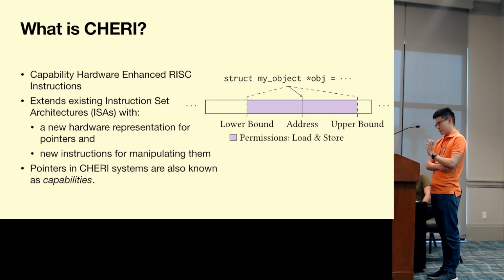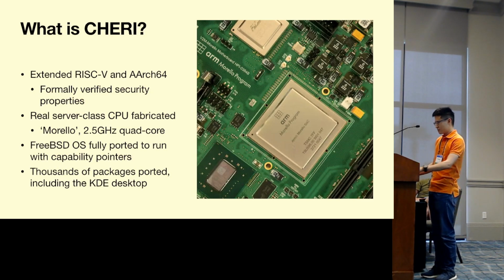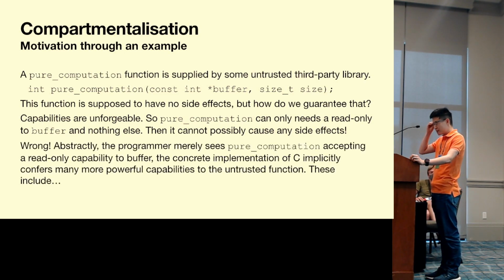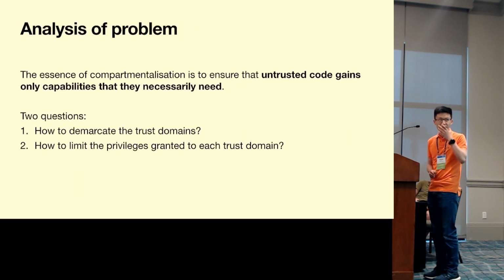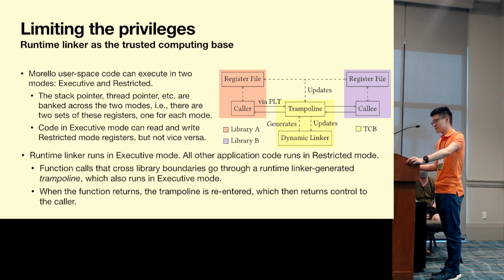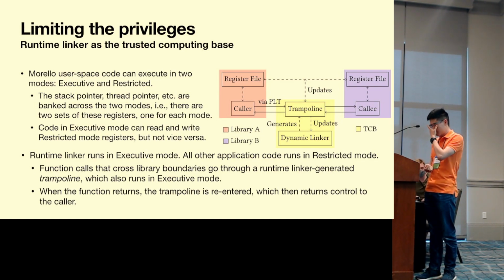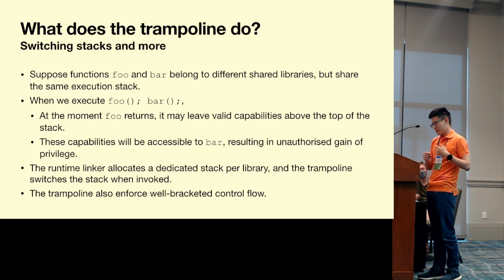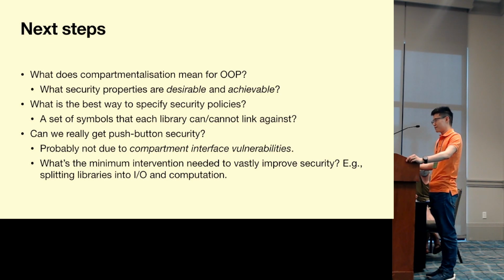[PLARCH23] Library-based Compartmentalisation on CHERI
Dapeng Gao (University of Cambridge), Robert N. M. Watson (University of Cambridge)

Existing software compartmentalisation solutions tend to incur considerable performance or refactoring costs. And it seems difficult, at least on conventional hardware, to reach the sweet spot of simultaneously having \emph{low overhead}, \emph{wide applicability}, and \emph{easy migration}. This article presents early results indicating that such a sweet spot can be reached on a CHERI-enabled architecture. Our key contributions are a) a \emph{compartmentalisation model} based on dynamic linkage and b) a prototype implementation of the model on Morello, a high-performance AArch64 CPU extended with CHERI.